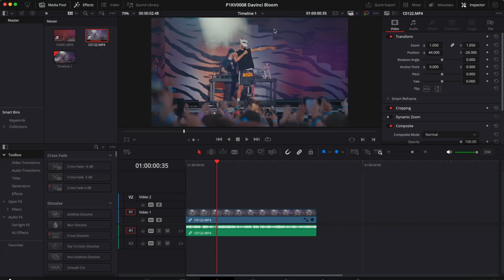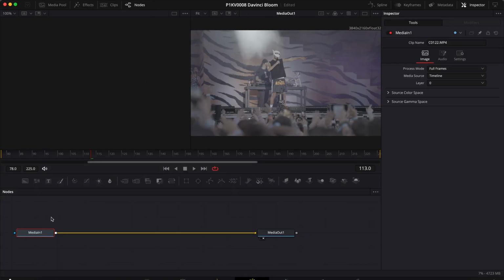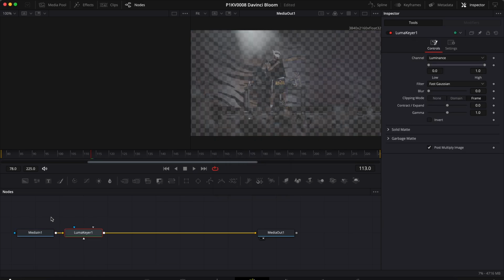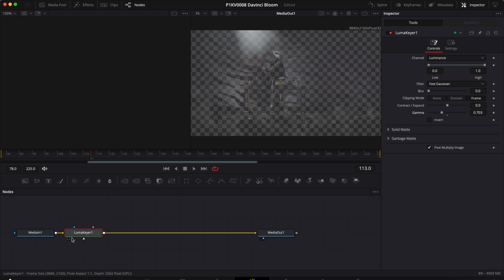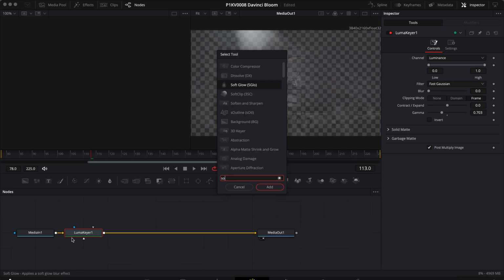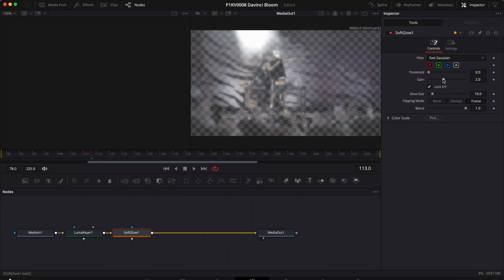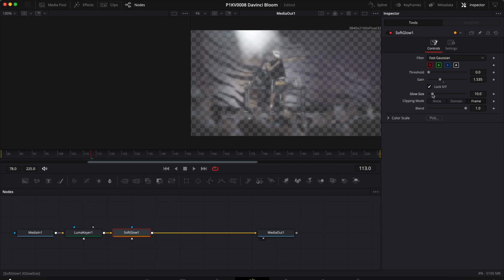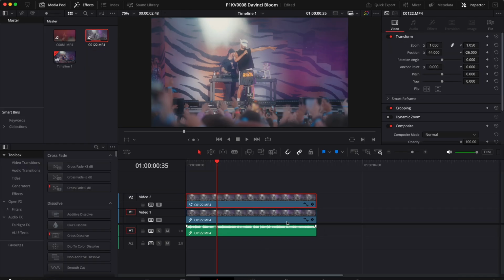How to add the BLOOM effect in DaVinci Resolve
👋 Hey guys! In this video, I share a simple method to add bloom to your videos in DaVinci Resolve.

If you have an idea for a future video, feel free to let me know! 🙂